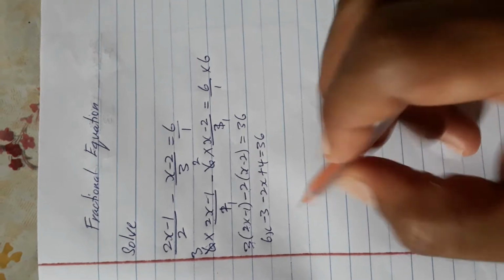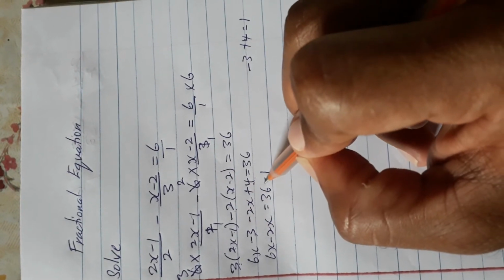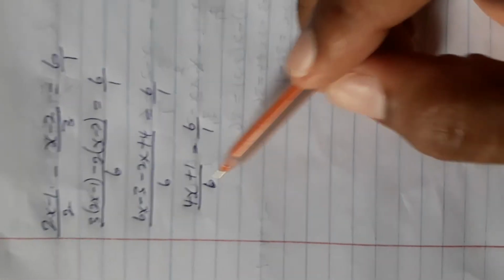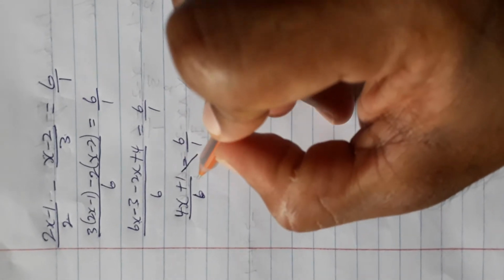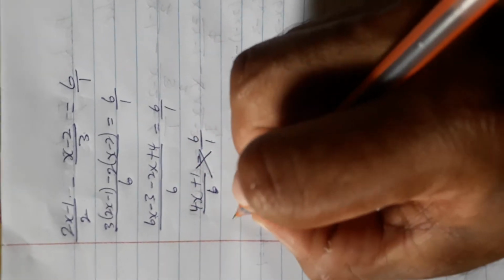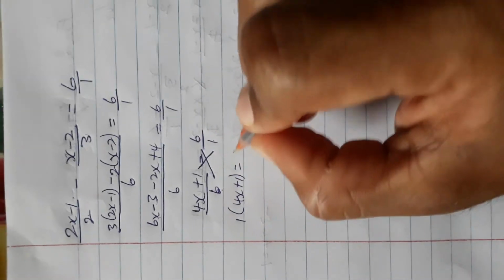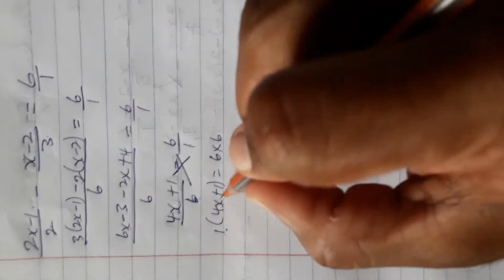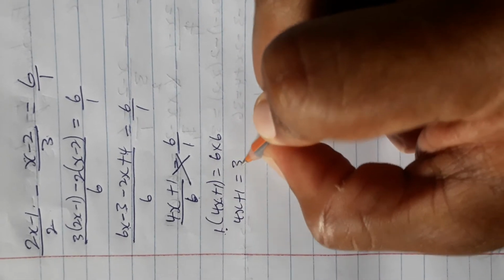Algebraic Fractional Equation, Part 3